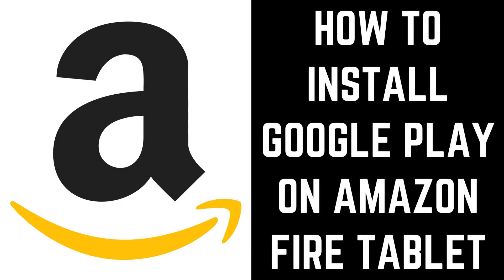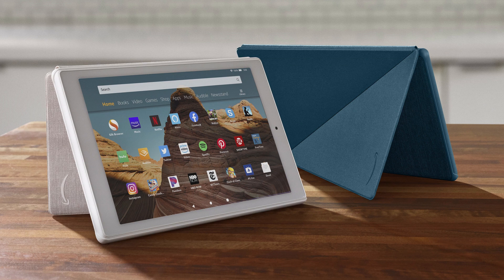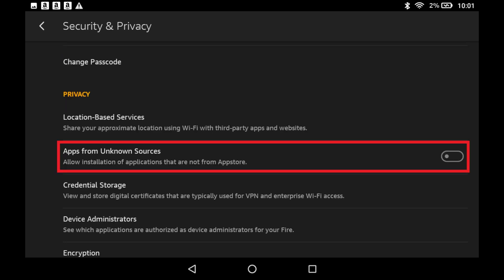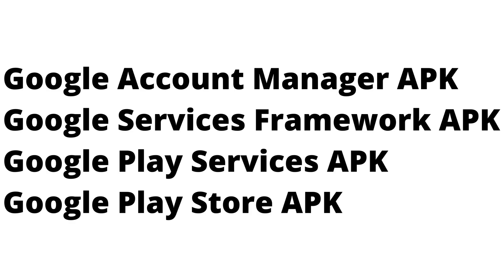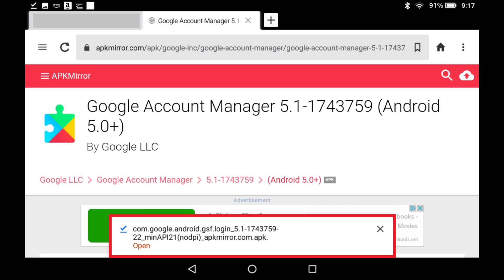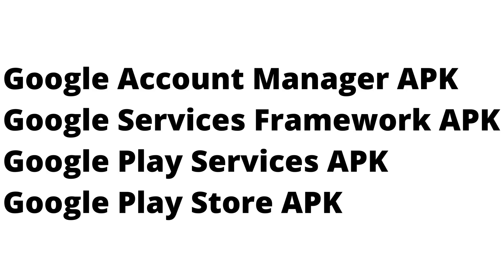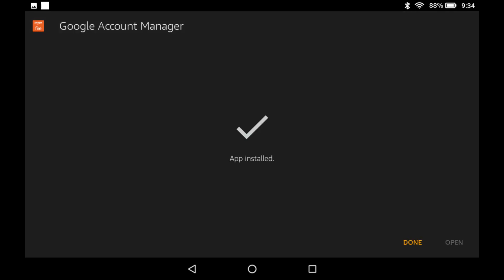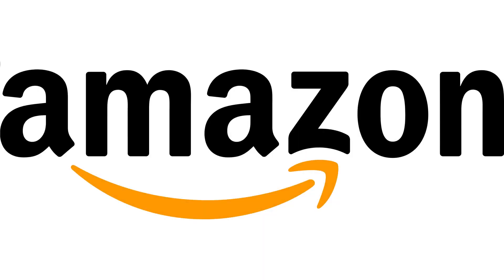How to Install Google Play on Amazon Fire Tablet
In this video I'll show you how to install the Google Play Store on an Amazon Fire tablet.

Timestamps:
Steps to Enable Installation of Apps from Unknown Sources on Amazon Fire: 0:42
Steps to Install Google Play Store on Amazon Fire Tablet: 1:27

Google Play Store APK Files:
Google Account Manager:
Fire HD 10 (9th Gen), Fire 7 (9th Gen), Fire HD 8 (8th, 10th Gen)
Fire HD 10 (7th Gen and older), Fire HD 8 (7th Gen and older), Fire 7 (7th Gen and older), Fire HD 6, Fire HDX 8.9

Fire 7 (9th Gen) on Fire OS 7, Fire HD 8 (8th Gen) on Fire OS 7
Fire 7 (9th Gen) on Fire OS 6, Fire HD 8 (8th Gen) on Fire OS 6

Google Play Services:
Fire HD 10 (9th Gen, 2019), Fire HD 8 (10th Gen)

Video Transcript:
Amazon Fire tablets come with Amazon's own app store installed for users to download apps from, and not the Google Play Store which is found on most other Android devices. As a result, Amazon Fire owners don't have access to some of the more popular Android apps, such as DropBox, Google Maps, WhatsApp, Gmail and more. However, it is possible to install the Google Play Store on your Amazon Fire tablet so you can install all of these apps and more.

Now let's walk through the steps to install the Google Play Store on your Amazon Fire tablet.

First, you need to turn on the ability for your Amazon Fire tablet to allow the installation of applications from unknown sources by doing the following.

Step 1. Tap the "Settings" app on your Amazon Fire home screen. You'll arrive at the Settings screen.

Step 2. Scroll down this screen and then tap "Security and Privacy." The Security and Privacy screen is displayed.

Step 3. Tap to turn on the toggle that appears to the right of "Apps from Unknown Sources" in the Privacy section. A Warning dialog box appears warning you that turning this feature on may put your device at risk. Tap "OK." Your Amazon Fire tablet can now download apps from unknown sources.

Step 1. Launch the Silk Browser on your Amazon Fire tablet.

Check out the video to see the rest of the steps!